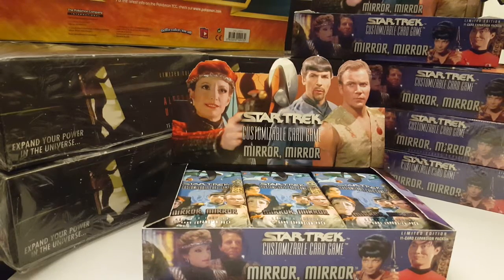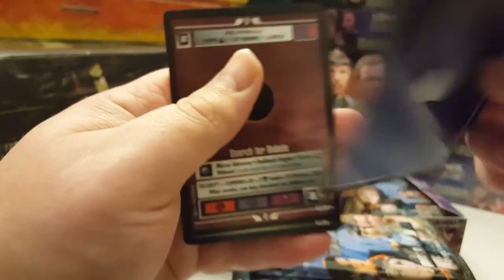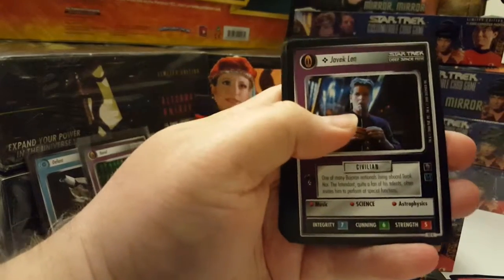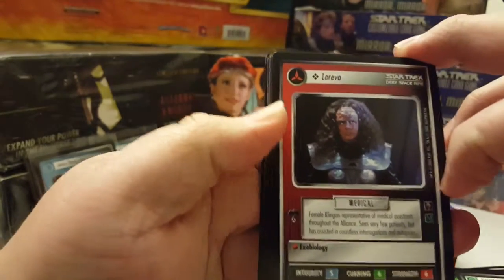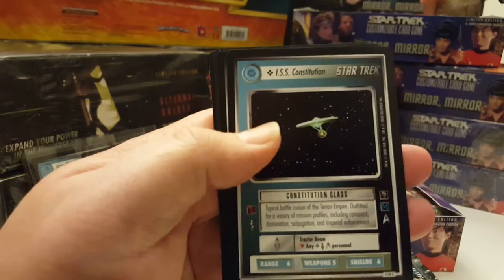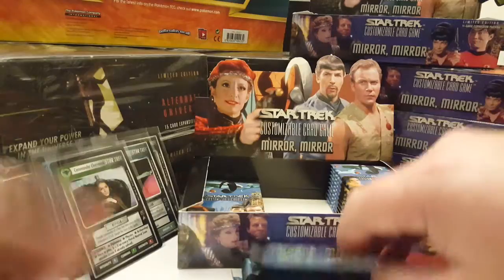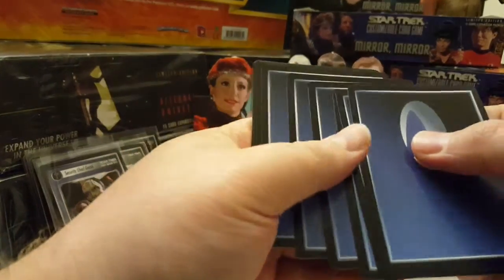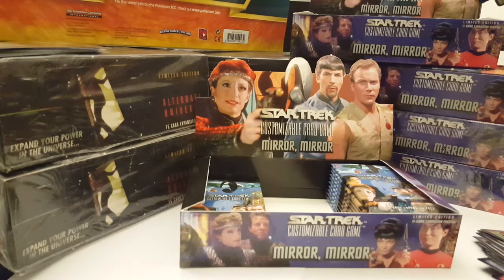STAR TREK CCG Mirror, Mirror booster box 3 opening part 1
Box 3 part 1 of Mirror Mirror case opening (6 boxes) Complete sets of Mirror Mirror (without UR Spock) and Alternate Universe (without Future Enterprise) for sale, send me a message or comment in this video.